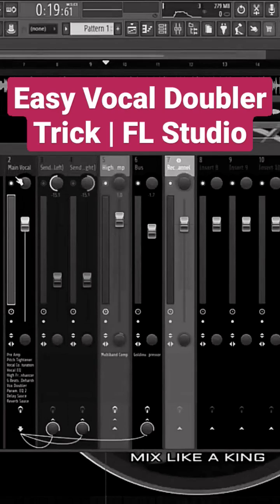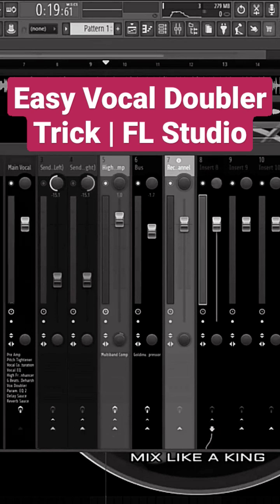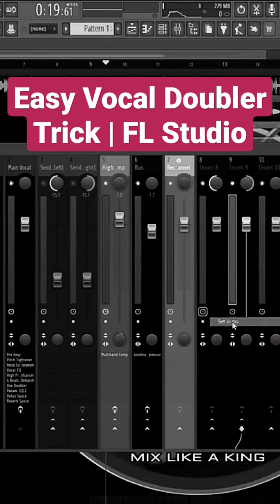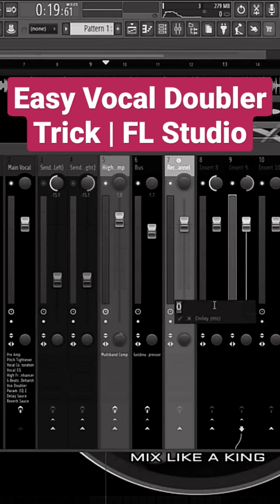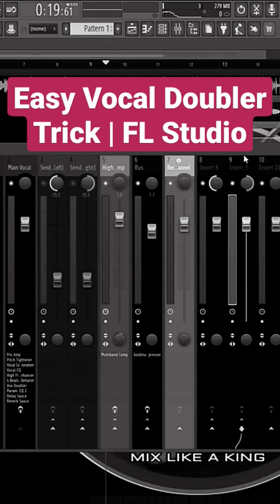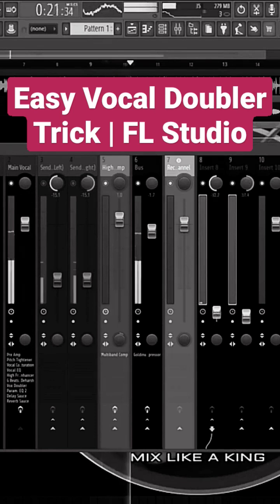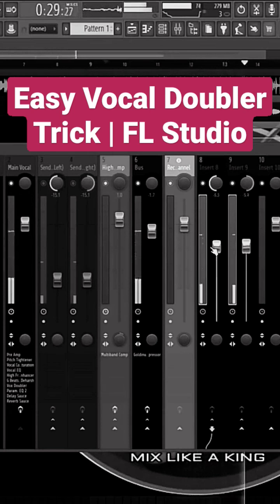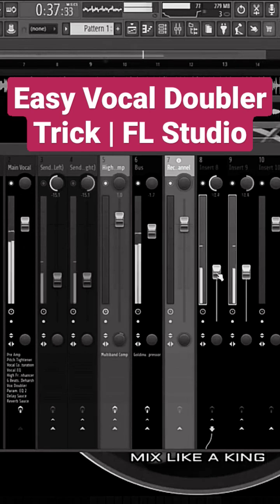Easy Vocal Doubler Trick | FL Studio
Vocal Doubler in FL Studio

(BEST DEAL)
🎄8 preset Packs for Only $19.99 ($200 OFF)

🎆Take advantage of this crazy Deal and Save a MASSIVE $200!!🎉

🍀Packs Included in Bundle :

1. Vocal Sauce Collection - FL Studio Vocal Presets Pack ($49.99)
2. Beat Lift - FL Studio Beat Mixing and Mastering Presets Pack ($29.99)
3. Final Polish - FL Mastering Chain Presets ($14.99)
4. Enhance - FL Beat Mixing and Mastering Pack ($19.99)
5. ULTIMATE - FL Studio Vocal Presets Pack ($34.99)
6. MixBox Vol.2 - Ultimate Mixing And Mastering Presets Pack ($29.99)
7. Perfect Touch - FL Mastering Presets Pack ($19.99)
8. Vocal Spice Vol.1 - FL Studio Vocal Mixing Presets Pack ($19.99)

Get All Packs for $19.99 Only

✔Online Vocal Mixing Services

If you're struggling to craft radio quality vocals, submit your project to us today!!

✔✅Unlock Free Access to ALL Exclusive Content by Goldinum Beats

🎧MIXBOX VOL.2 (Ultimate FL Studio Mixing and Mastering Presets Pack)